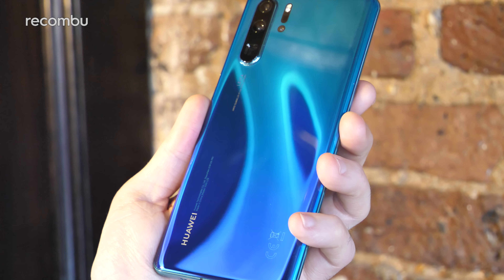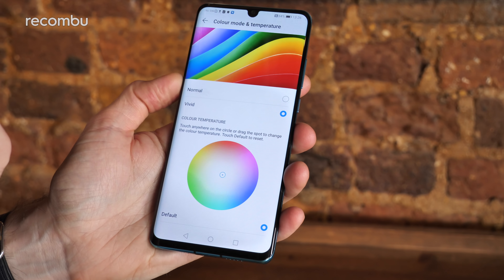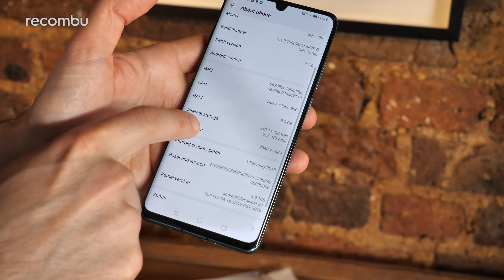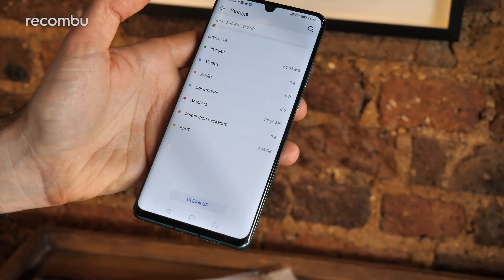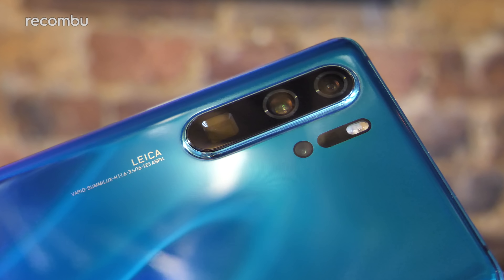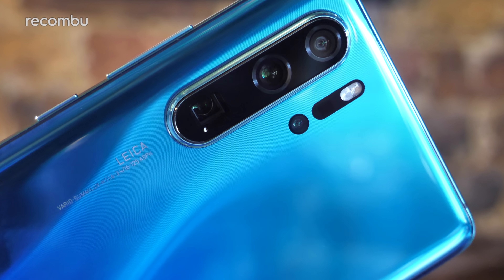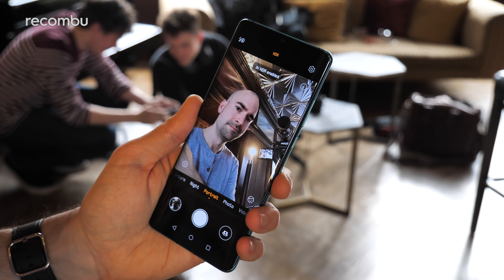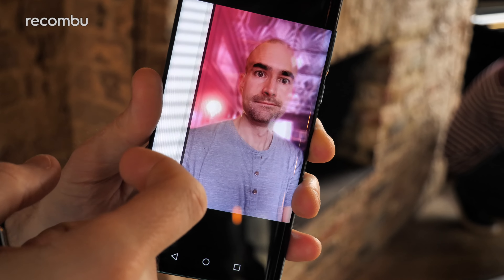Huawei P30 Pro Hands-On Review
The most premium of Huawei's new mobile pair is the P30 Pro, a quad-lens camera phone boasting impressive specs, a choice of gorgeous glass designs and the EMUI 9.1 software. We've been hands on with the Pro for this first look review and here's all you need to know.

Huawei just launched two new smartphones out in Paris, rocking the new Super Spectrum camera tech and periscope telephoto lens. The P30 handsets are powered by the Kirin 980 chipset and serve up a crisp OLED screen.

Emotion UI adds the usual features to Android Pie, and it all runs smoothly - speed certainly isn't an issue, while PubG should offer slick performance with Huawei's GPU Turbo 2.0 on board.

We haven't tested battery life yet but the P30 Pro delivers 40W Super Charge and wireless charging too

What do you think after our hands on first look?